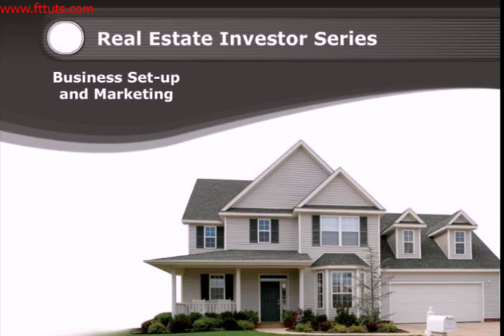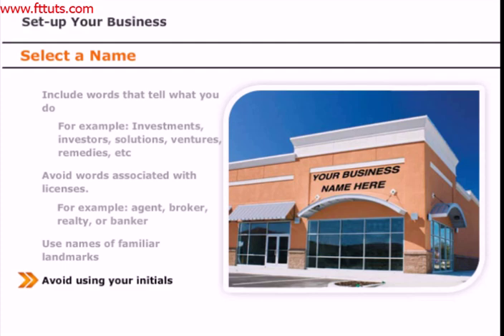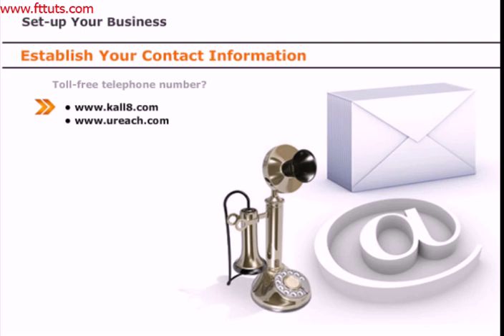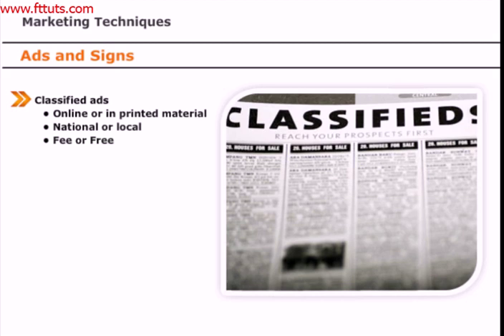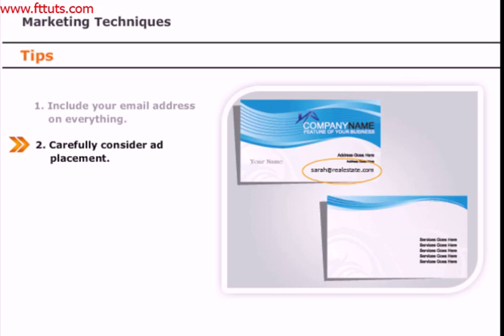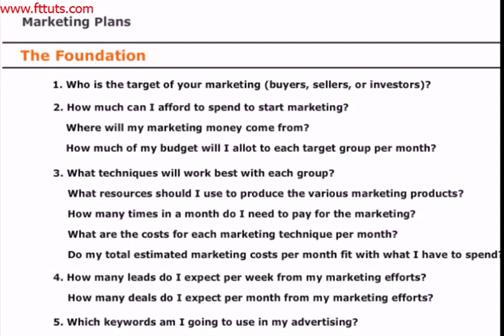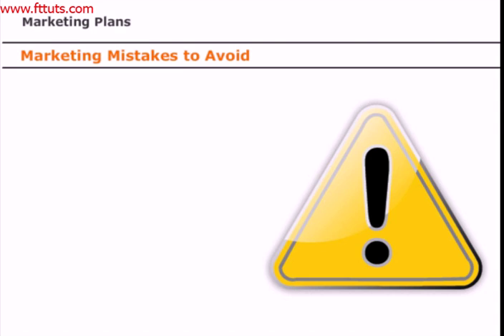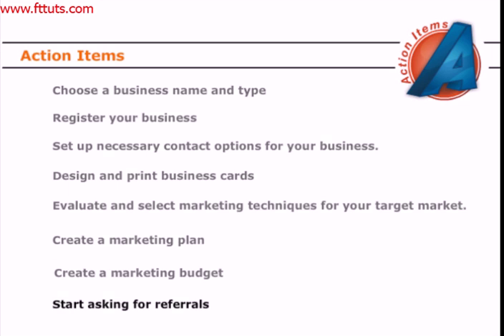6 Business Setup and Marketing